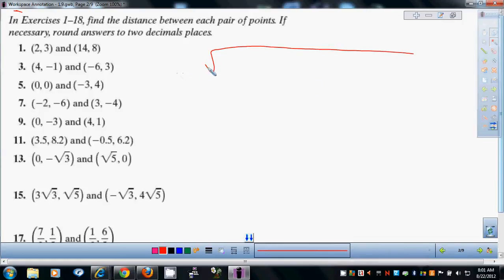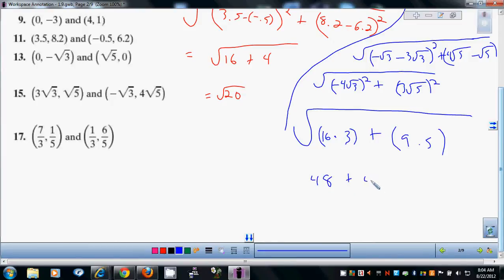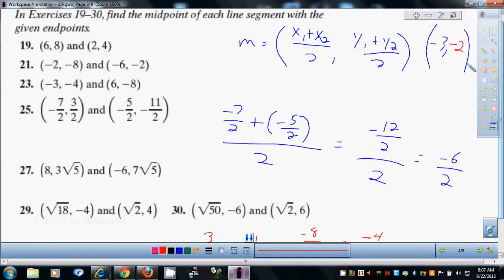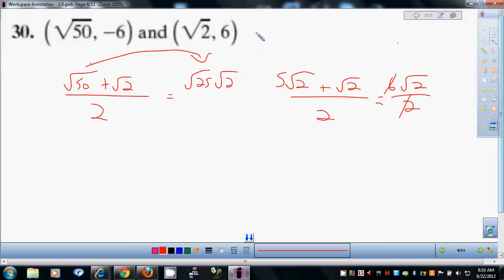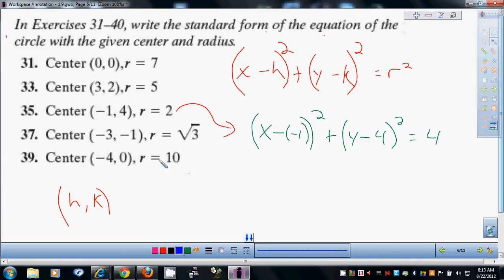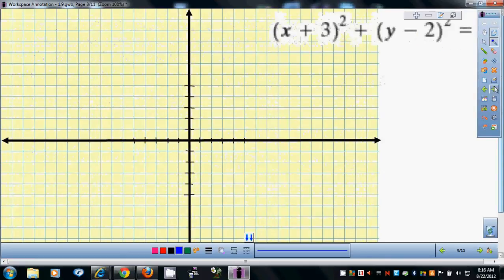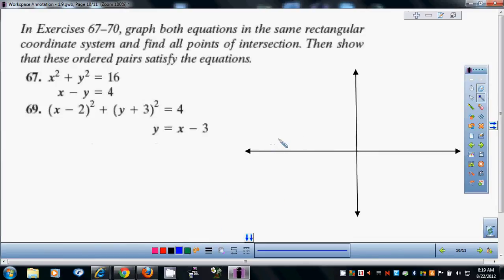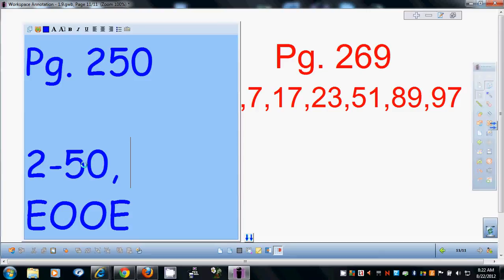1 9 Wed Aug 22